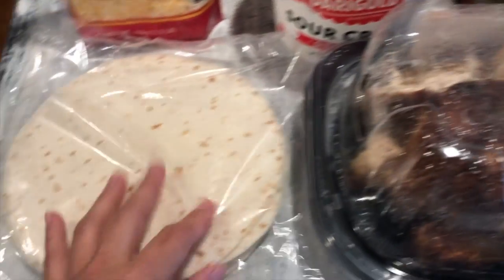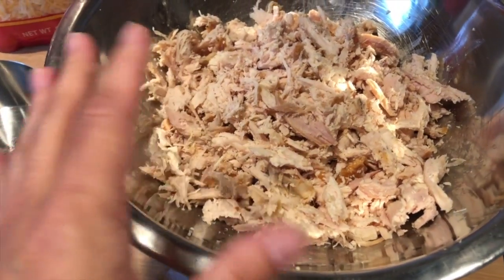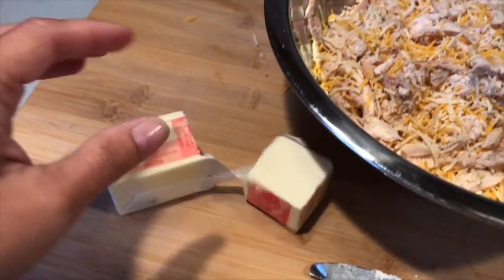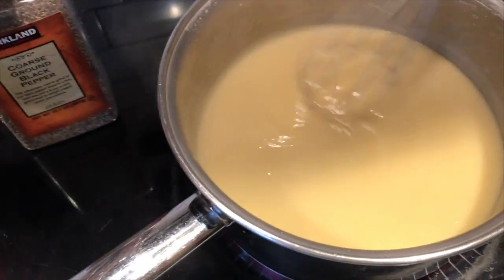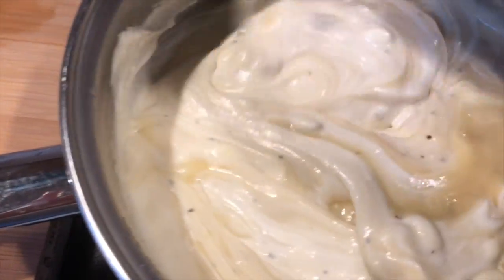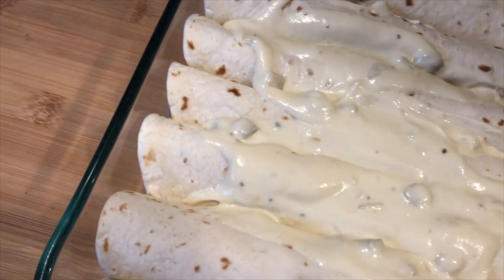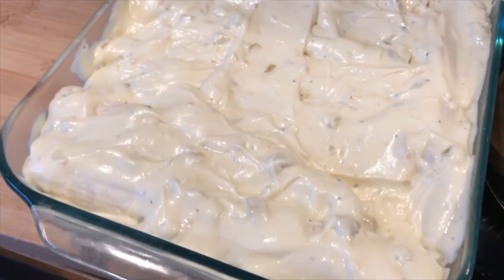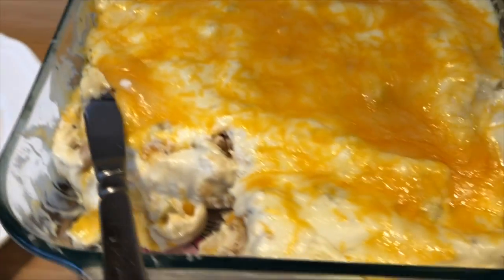BEST Sour Cream White Sauce Chicken Enchilada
Enchilada Recipe with White Cream Sauce